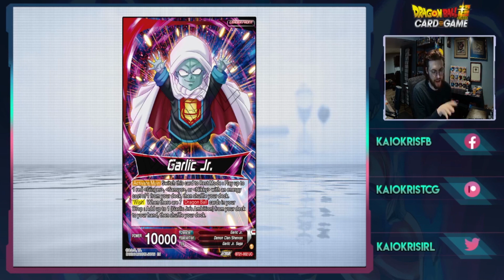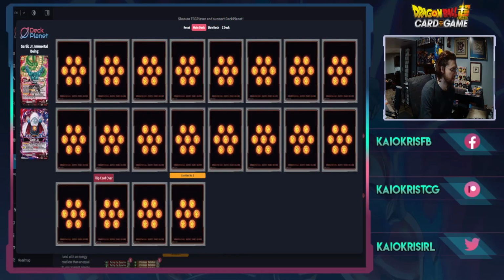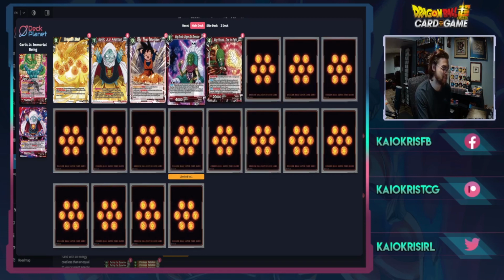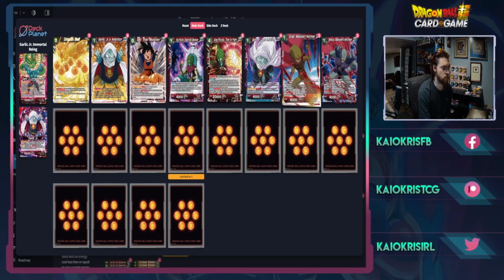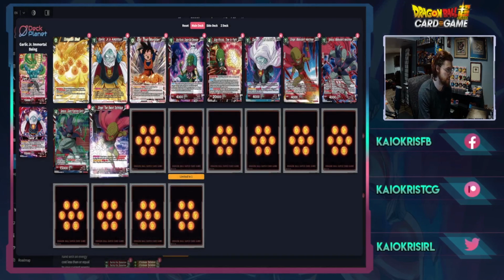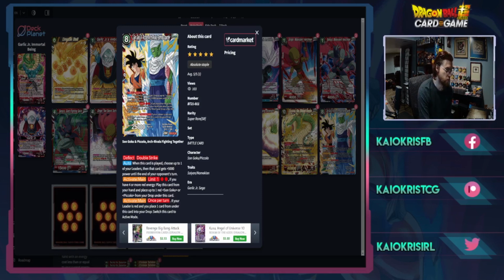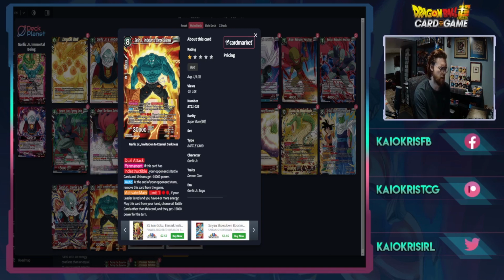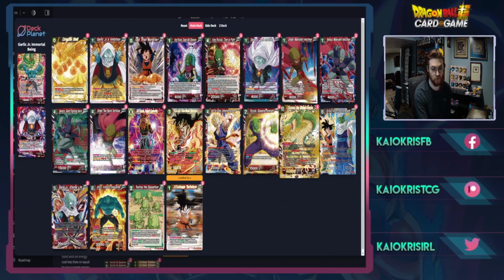Playing Wish Can be Fun! | Wish Garlic Deck Building Session | Dragon Ball Super TCG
| Social Medias |